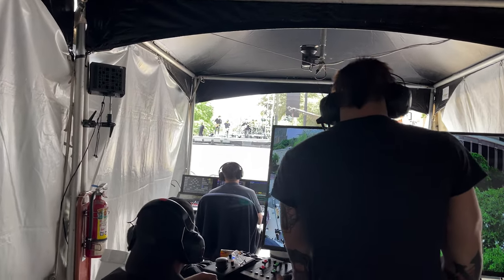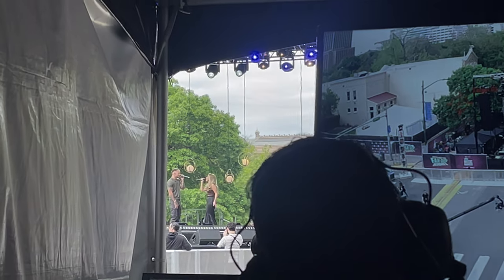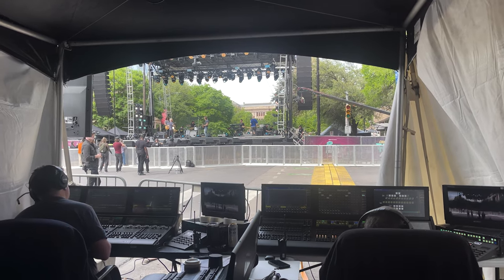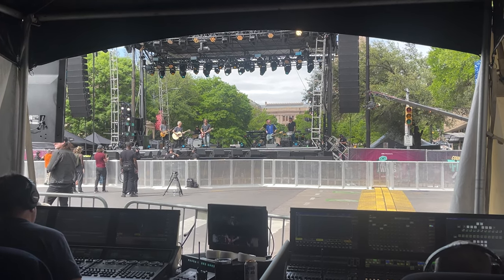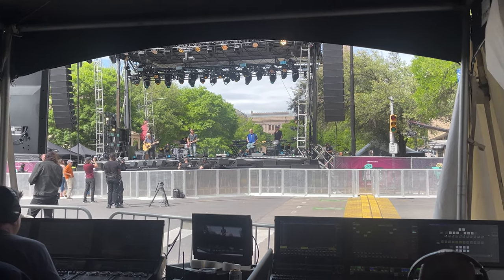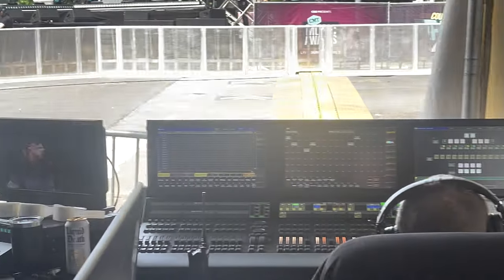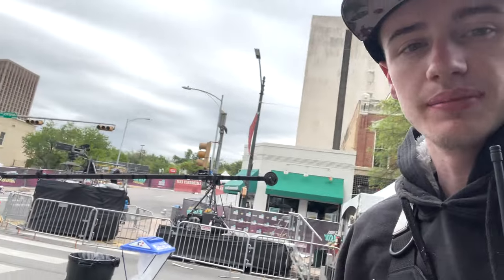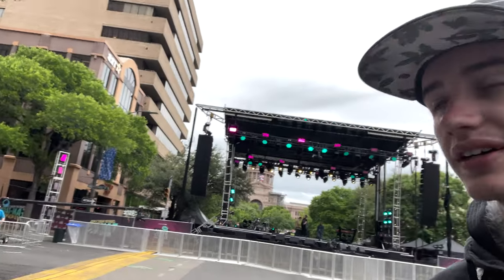Gig Vlog Day 3 CMT Awards - Show Day!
Show day of the CMT Music Awards! On this day we did the filming for Carrie Underwood, Keith Urban, and Kane & Katelyn Brown. All acts were amazing and super fun to watch live!